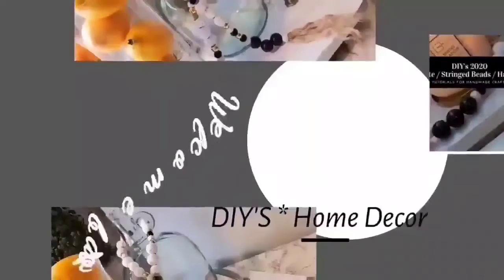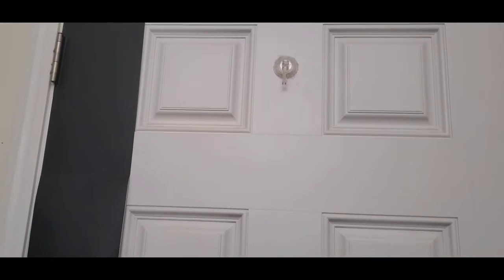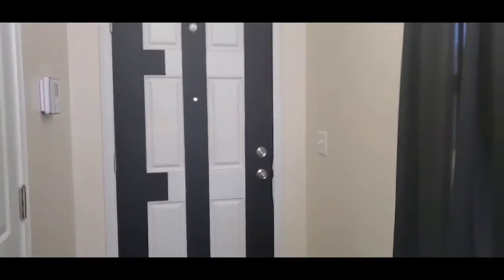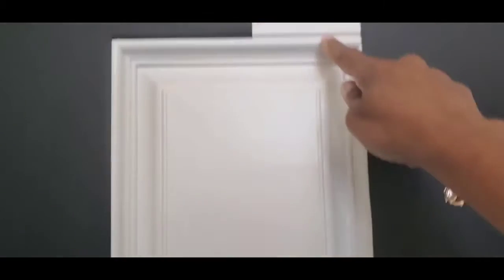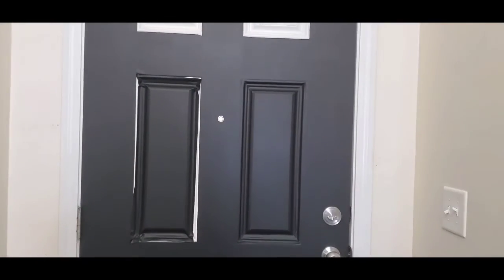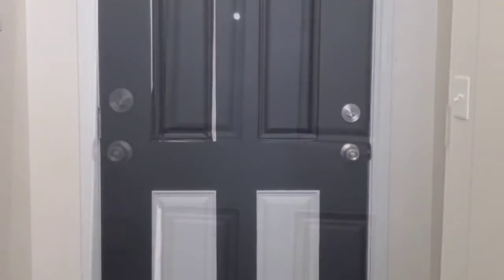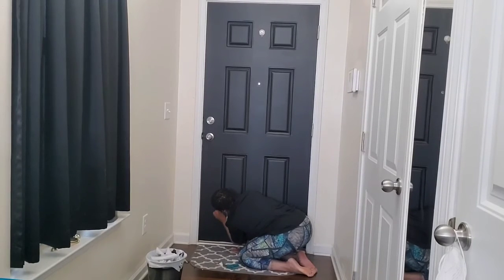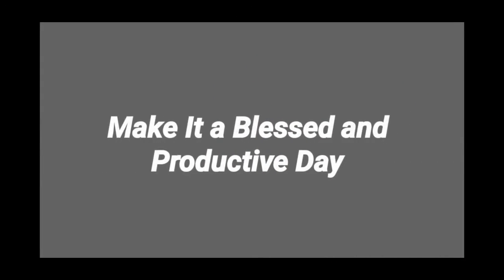DIY PEEL AND STICK DOOR MAKEOVER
I changed the look of my front door using Peel and Stick Contact paper as a Temporary solution until I decide to paint it.

Decotalk Black Contact Paper for Cabinets Black Peel and Stick Wallpaper Matte Solid Black Wallpaper for Bedroom Decorative 17.7"x120" Black Contact Paper for Walls Removable Wallpaper Self-Adhesive